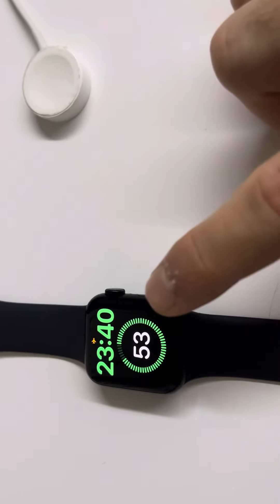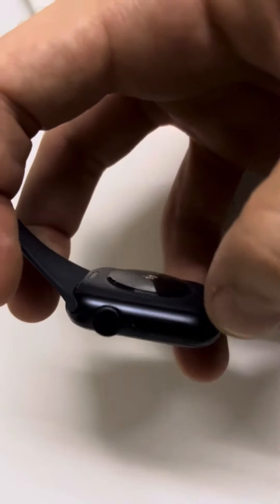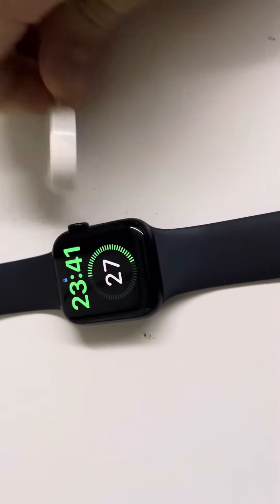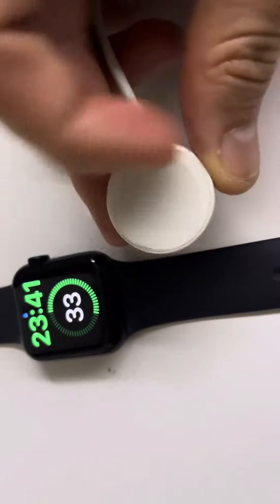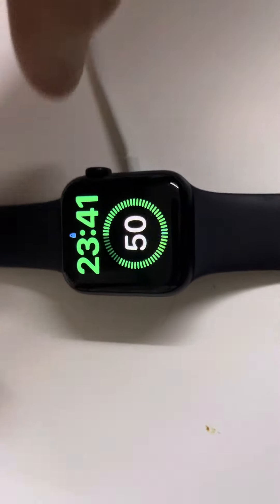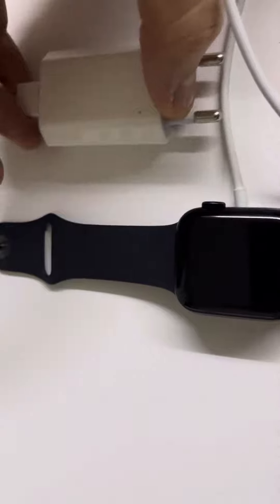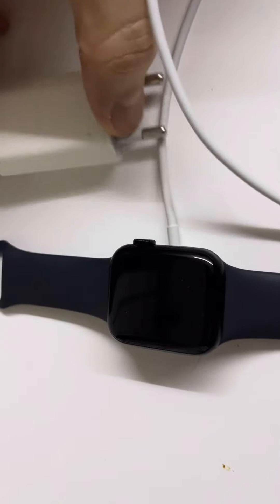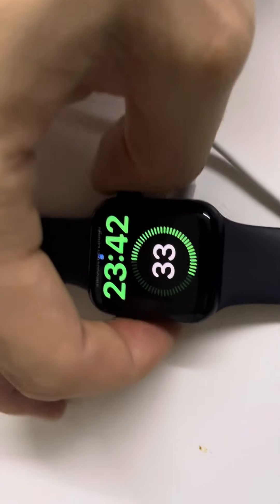Apple Watch Charger